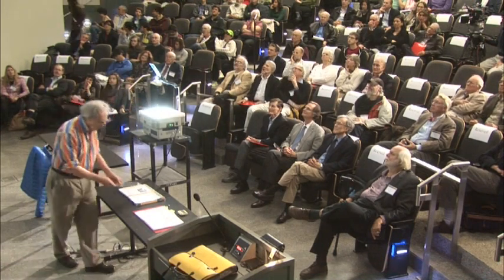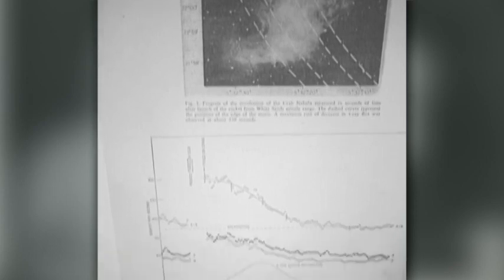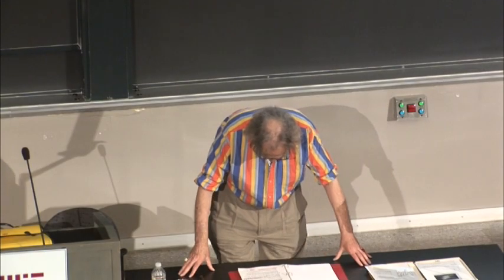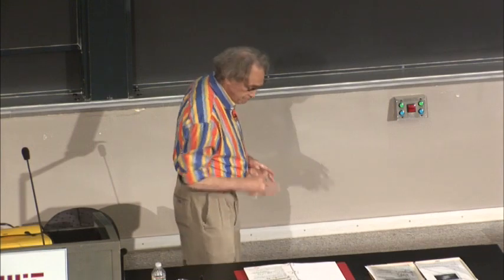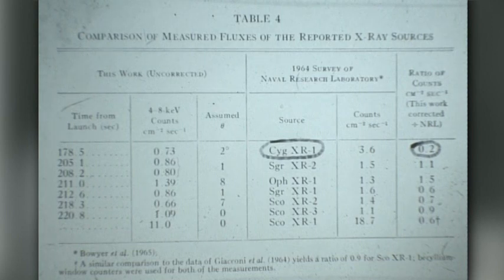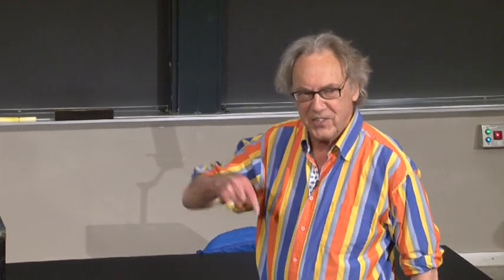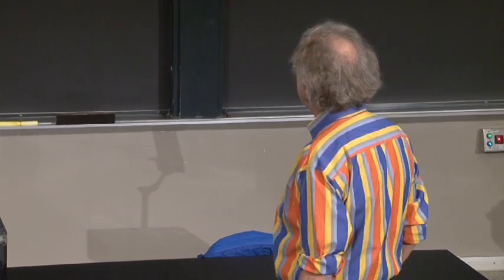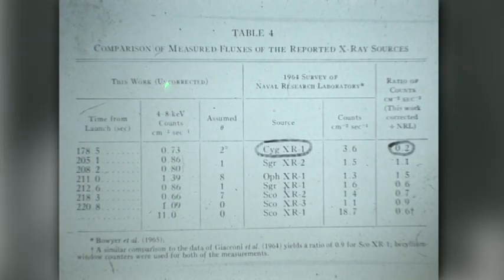The Pioneering Decade of X-ray Astronomy - Part 2/4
I gave this colloquium in October 2012 at MIT. Against all odds, X-ray astronomy was born in 1962. I cover the exciting first 10 years to which I was able to make some modest contributions.